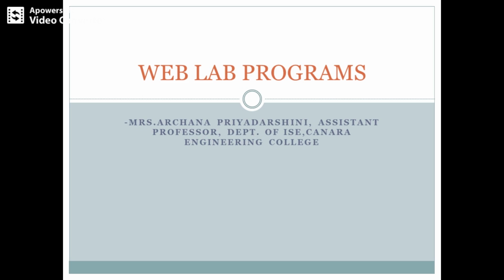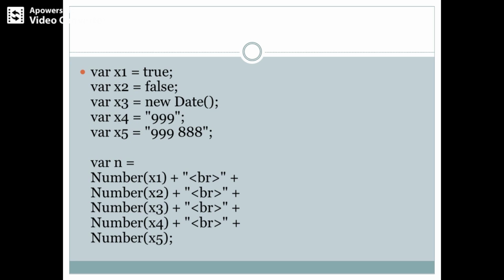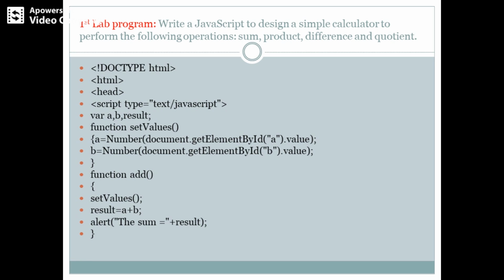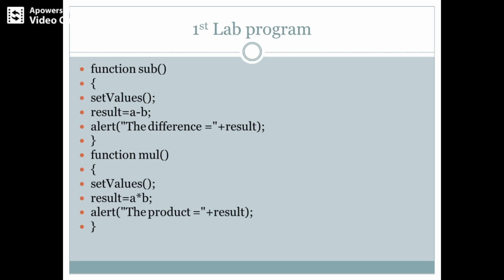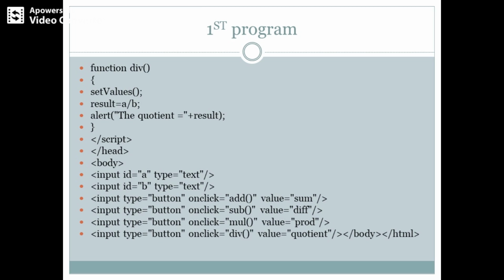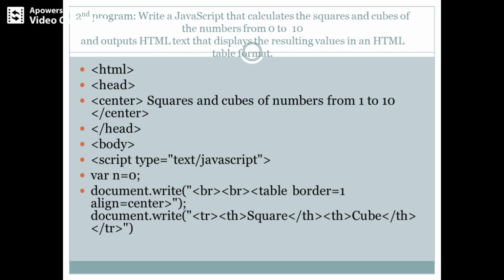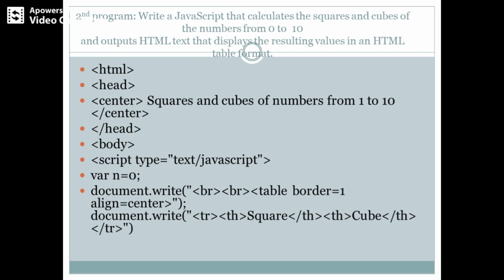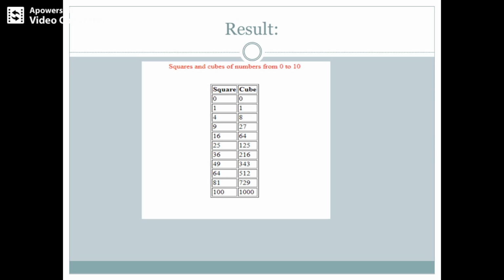VTU 10 WEB LAB17CSL77 Web lab programs part1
This video introduces in detail the demonstration of each program.
Name:Archana Priyadarshini
Department:Information Science and Engineering
Semester:7